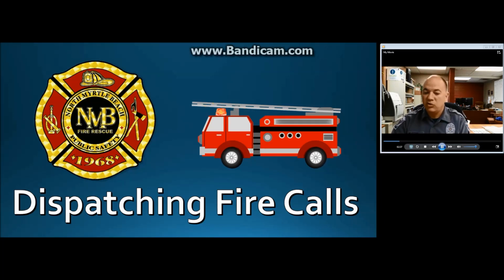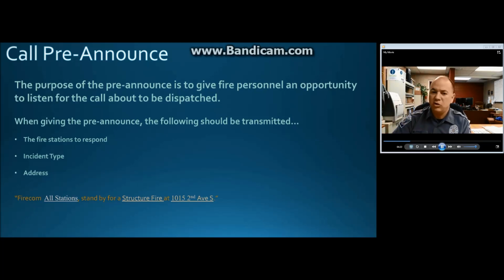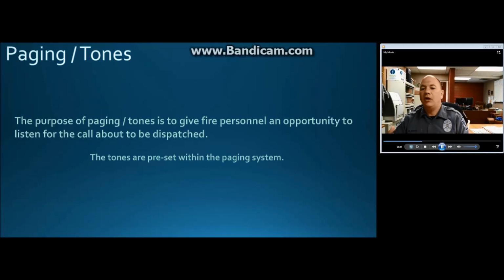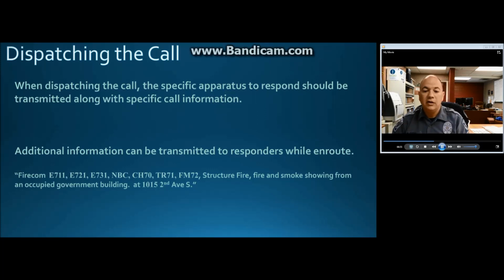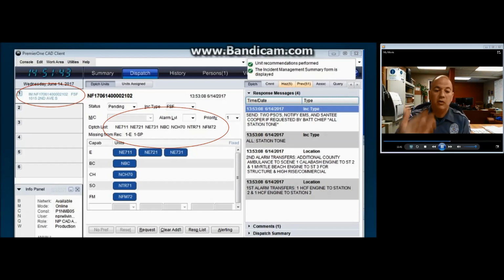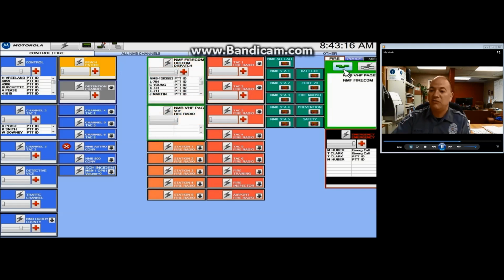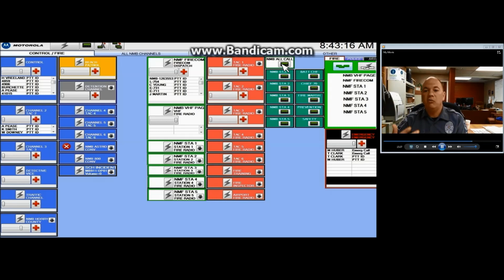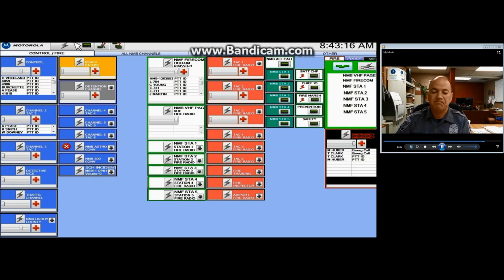Fire Calls 07 06 2017